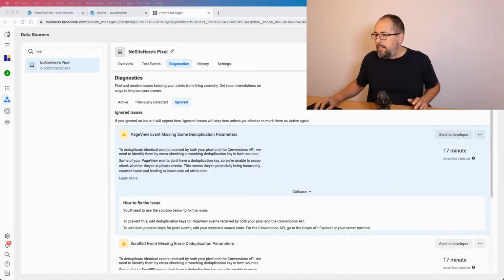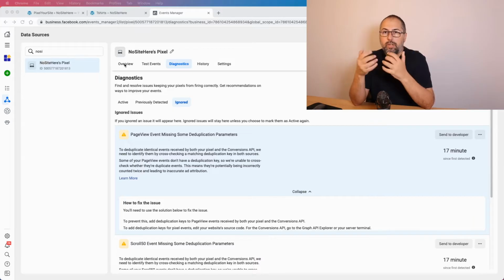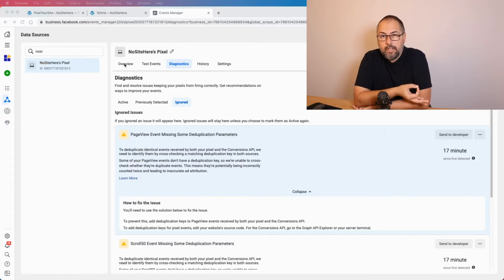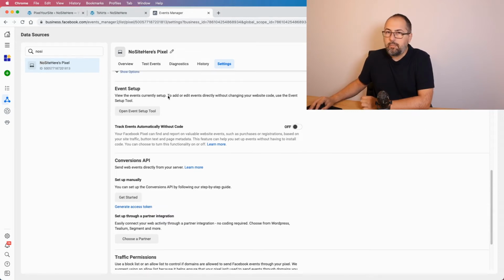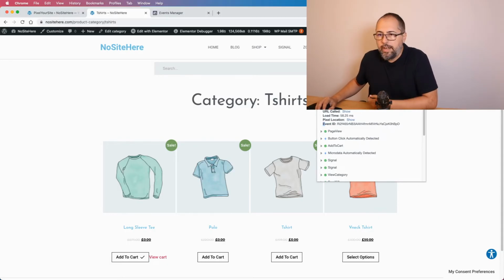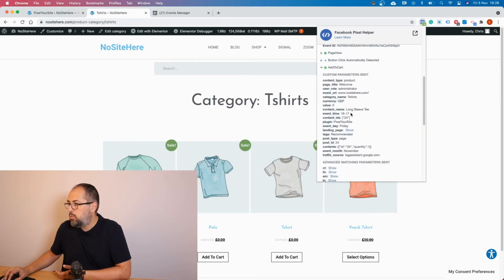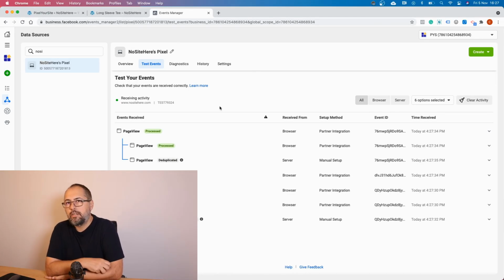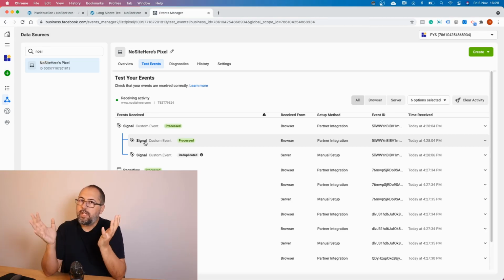Facebook ERROR: Missing Deduplication Parameters -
If you have Conversion API events, you might see "Missing Deduplication Parameters" warnings. Is this a real problem, or just a nasty false positive?